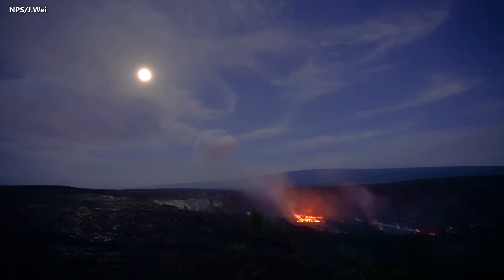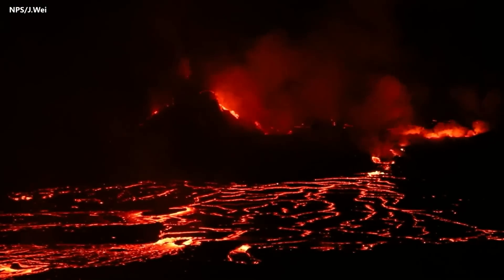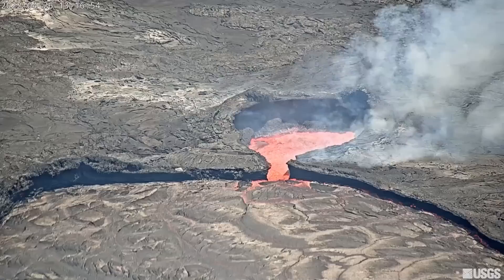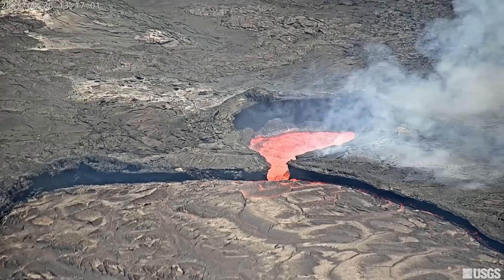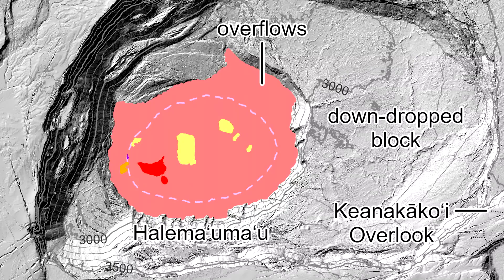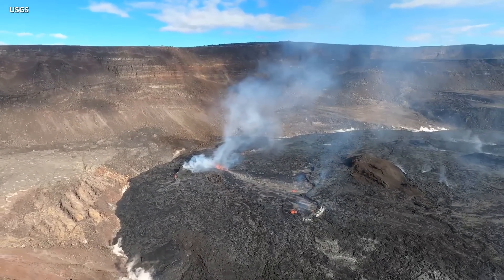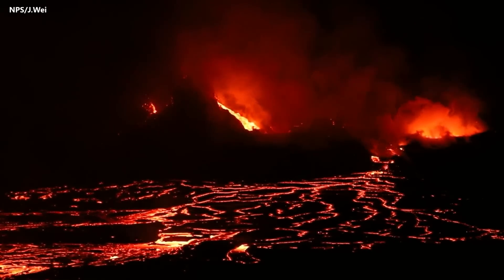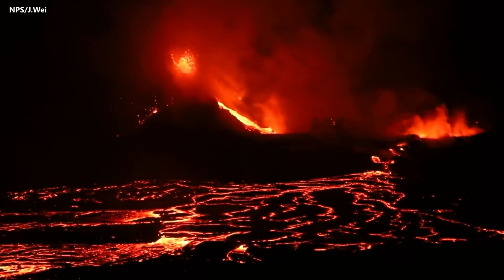Kilauea Volcano Eruption Update: Lava Activity Now Continuous (Apr. 28, 2022)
Video courtesy USGS Hawaiian Volcano Observatory and National Park Service. A synthesized voice was utilized in the narration for this story.